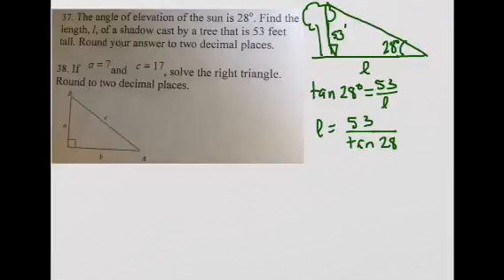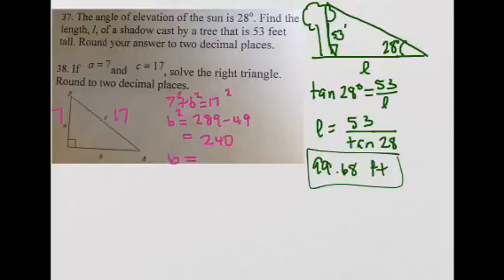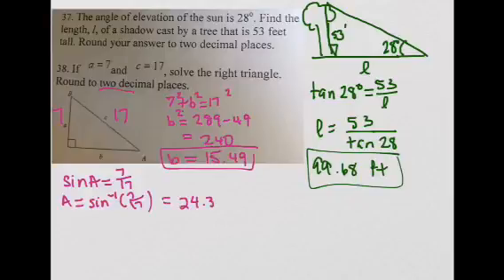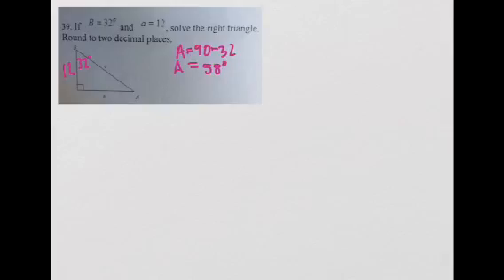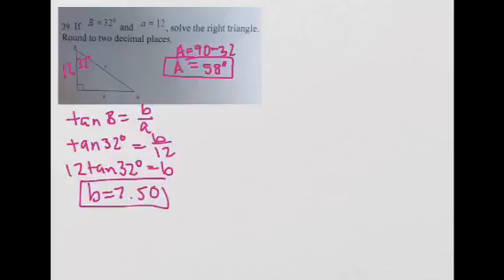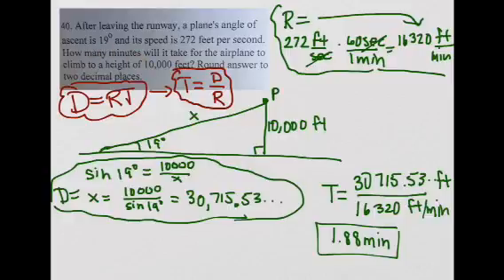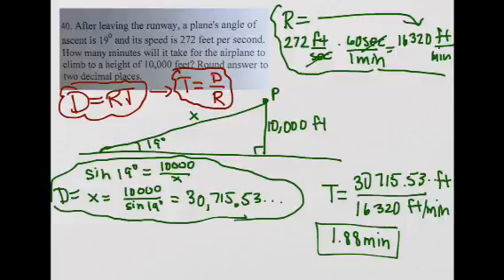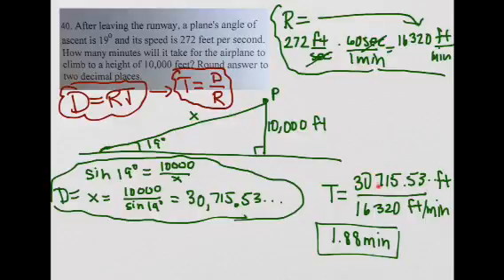PC B31 #37-40